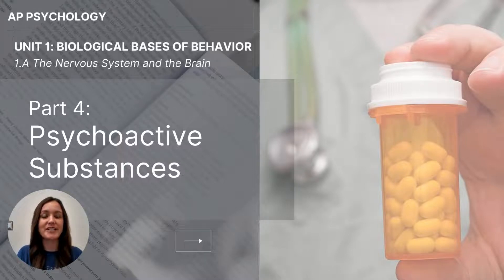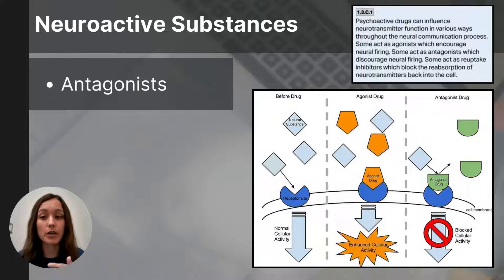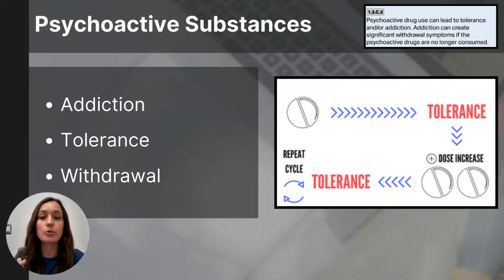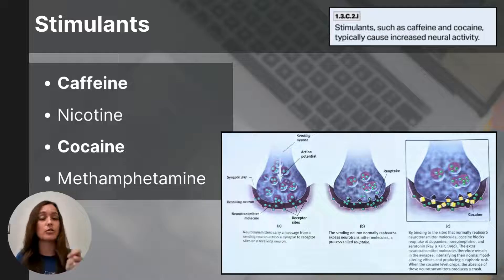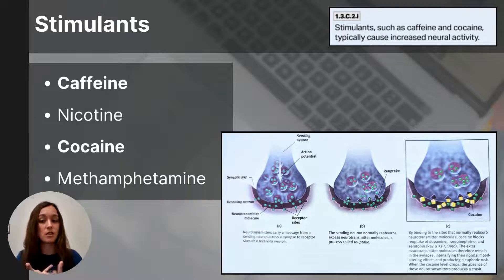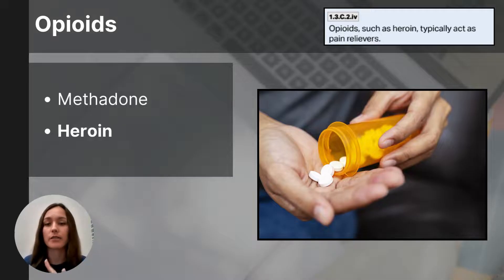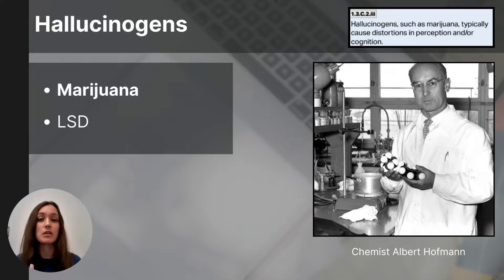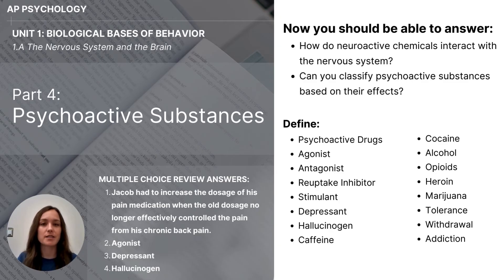Unit 1A Part 4 Psychoactive Substances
This video covers the College Board's learning objectives regarding psychoactive substances in the nervous system.